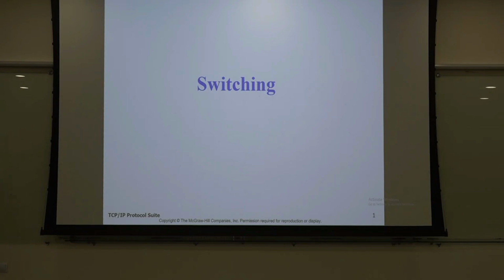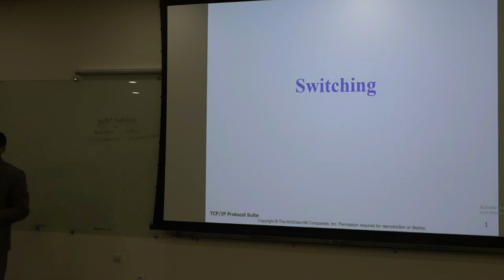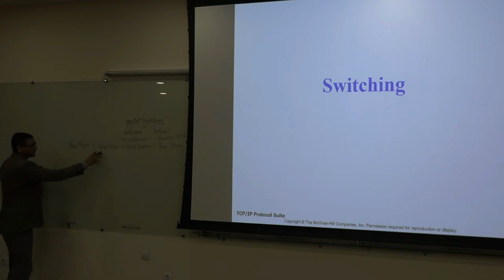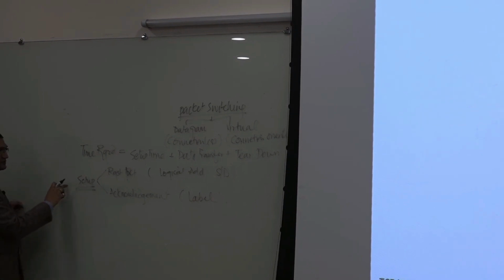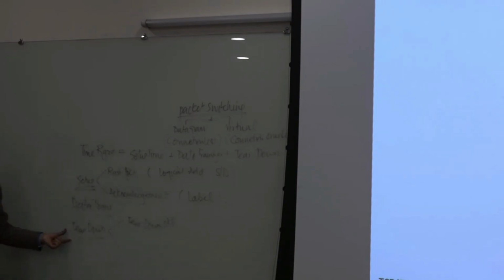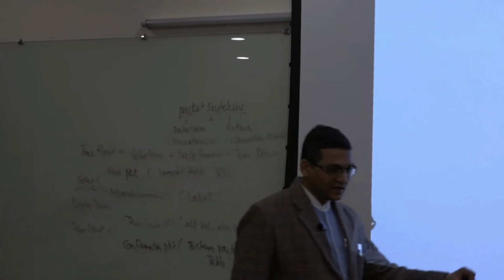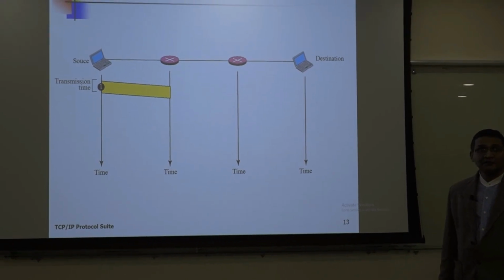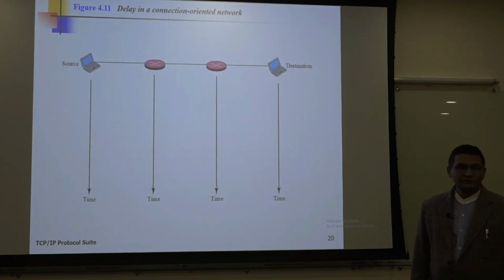Packet Switching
This video explains the types of packet switching